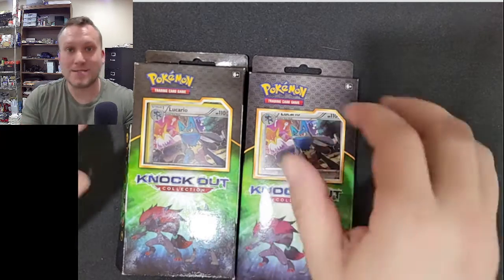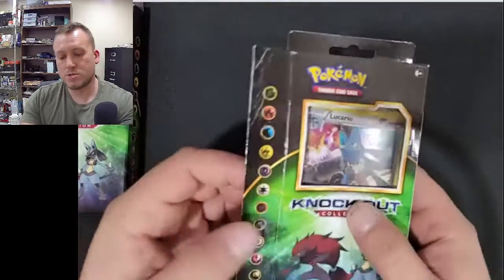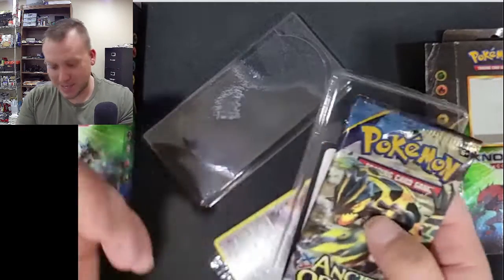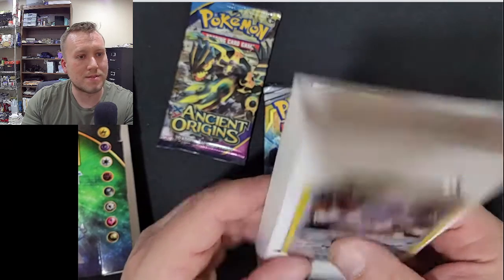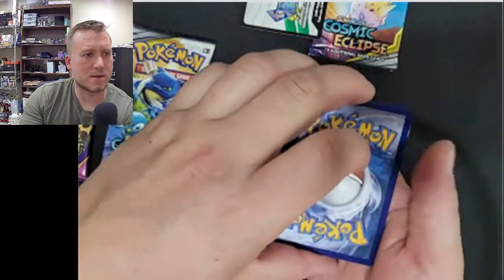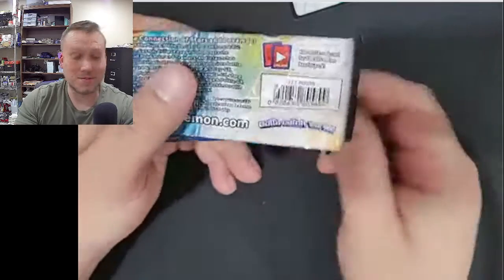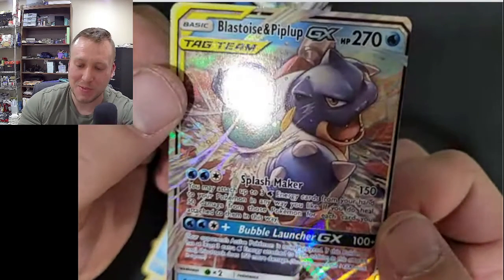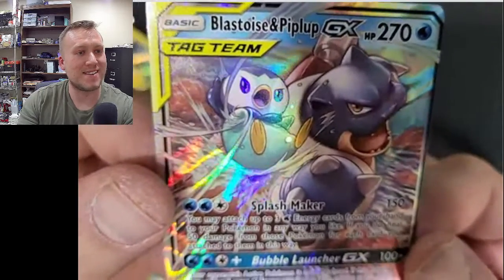Knock out packs at rite aid!!! Blastoise tag team pull!!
going over first and second gen knock out boxes so you can till the difference!